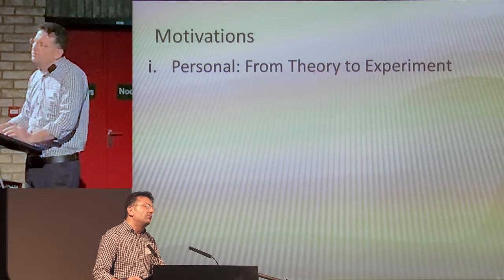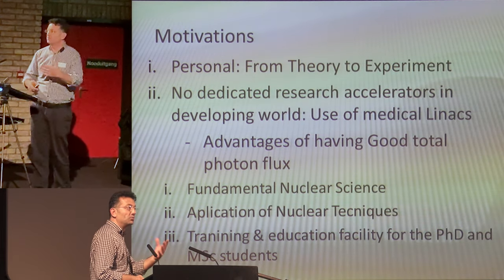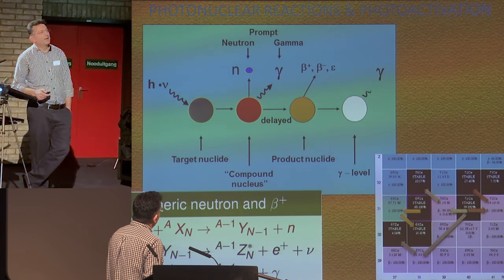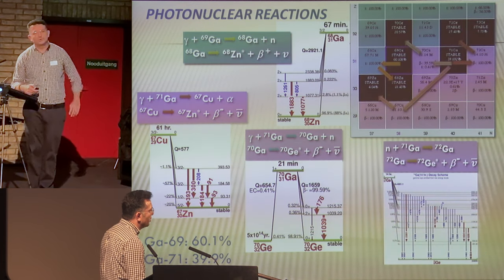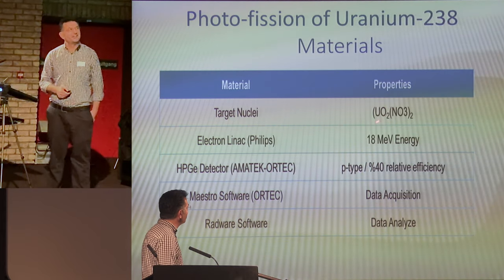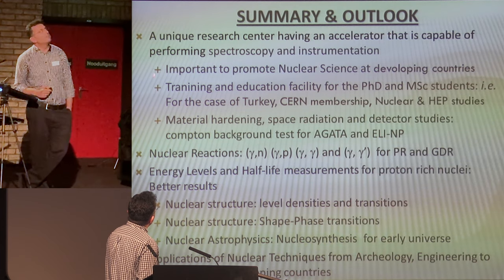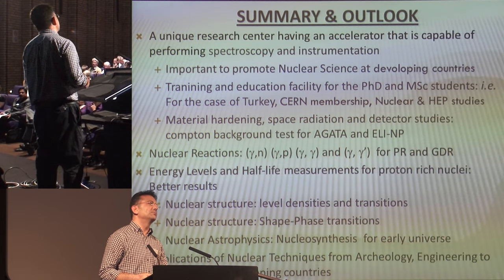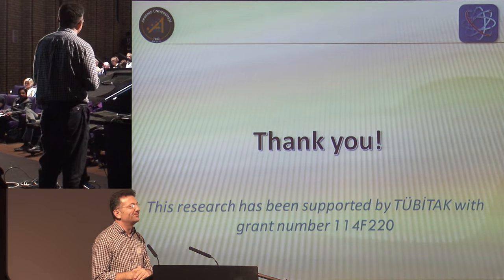Photofission of U238 Nuclei - İsmail Boztosun @ ThEC2018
High energies are being explored with current accelerators, but there is still interesting research which can be conducted in low energy charged particle and photon reactions. Test equipment includes used medical electron linac.

For Photo-fission of Uranium-238:
- UO2(NO3)2
- Electron Linac (Philips) (18 MeV Energy)
- HPGe Detector (AMATEK-ORTEC)
- Maestro Software (ORTEC) (acquisition)
- Radware Software (analyze)

Stage 1- To perform photo-fission of the target nuclei Uranium-238, inside compound UO2(NO3)2, was prepared with appropriate geometry for irradiation and detection of the yield with the HPGe detector.

Stage 2- The target was irradiated for 1 hour with 18 MeV bremsstrahlung photons obtained from e-linac.

Stage 3- Fission yield data resulted from photo-nuclear reaction were counted for two days with HPGe.

Stage 4- The spectrum was analyzed to identify the photo-fission yields. The energy and the area of the each peak and half lives of the nuclei of the peaks were determined.

This research has been supported by TÜBİTAK with grant number 114F220.

This talk was captured at Thorium Energy Conference 2018 (ThEC2018) in Brussels, Belgium.  for narrative purposes. Thorium Energy (World) conferences can be found